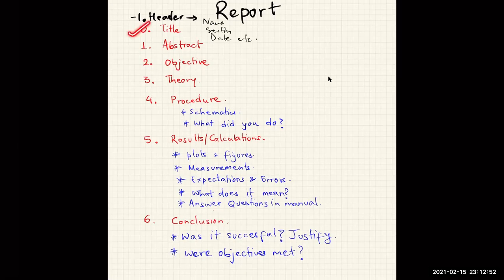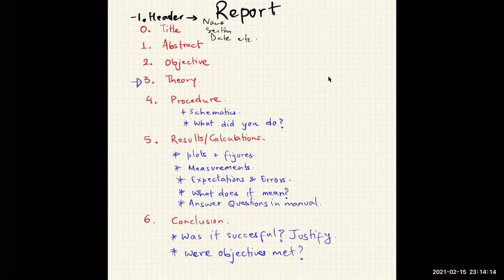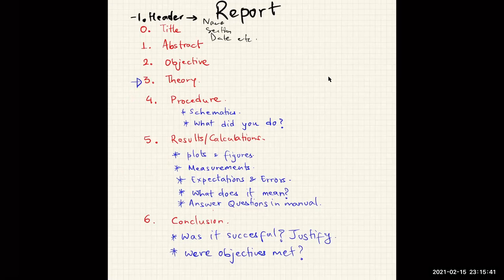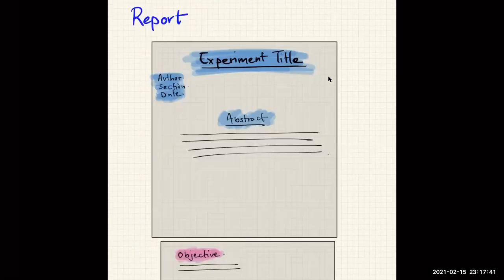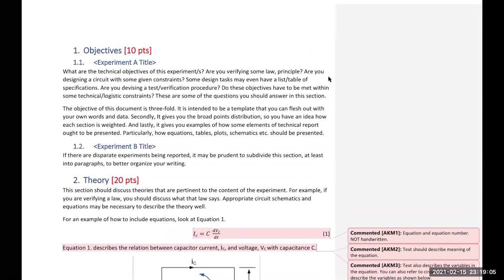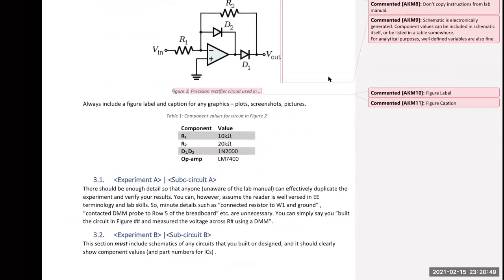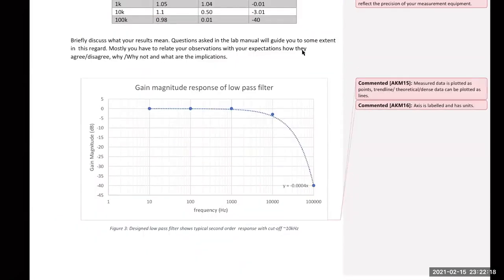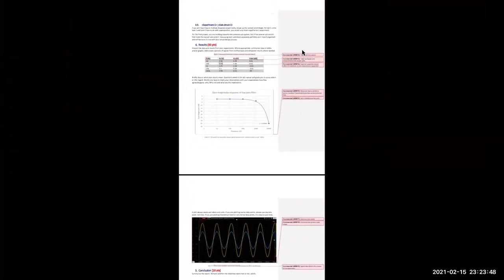Lab Report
Discussed elements of and formatting requirements of formal lab report.